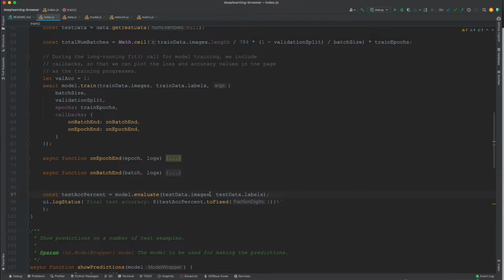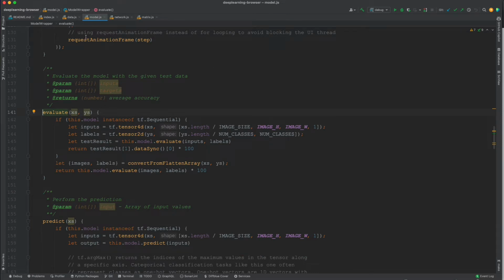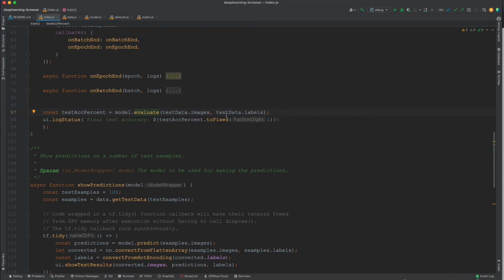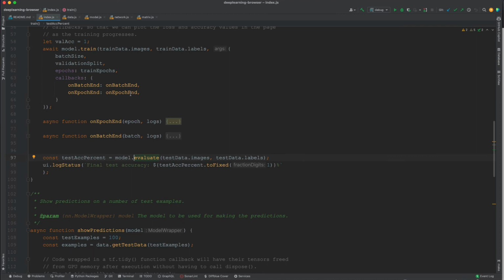Building an Artificial Neural network Model from scratch using only JS (No libraries) - part 6